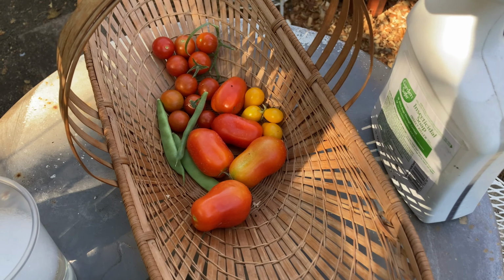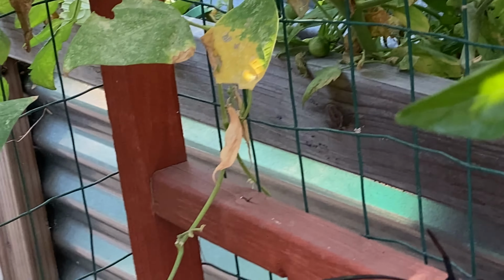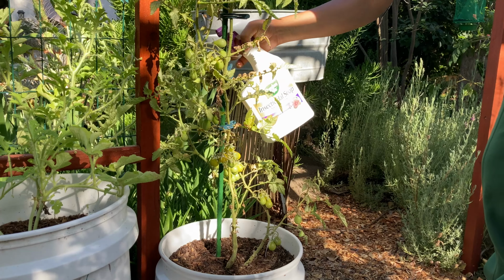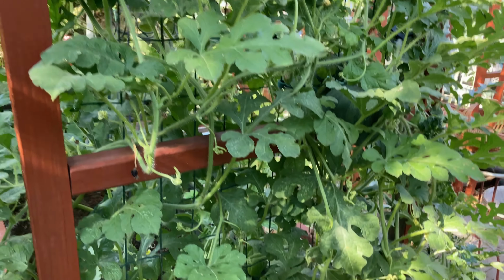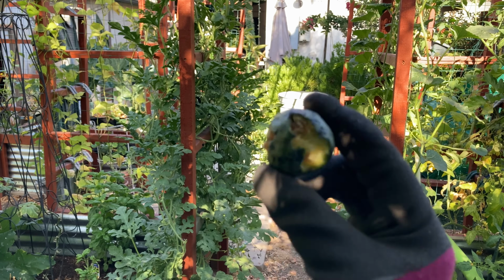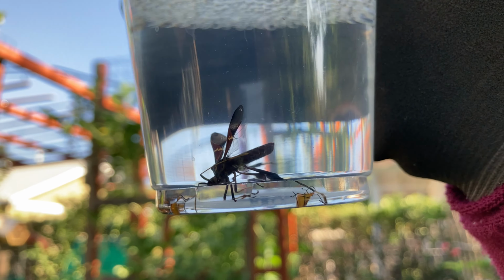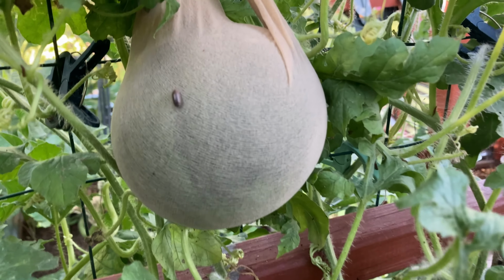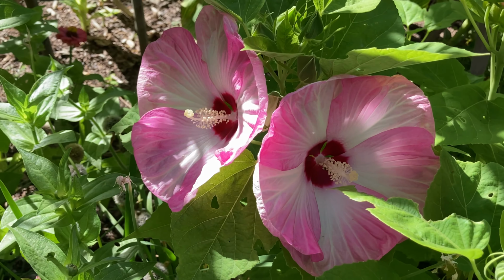Organic Pest Control / Hand Picking / Insecticidal Soap Spray / Squirrels Stealing Fruit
Fighting leaf footed bugs and pesky squirrels the organic way.